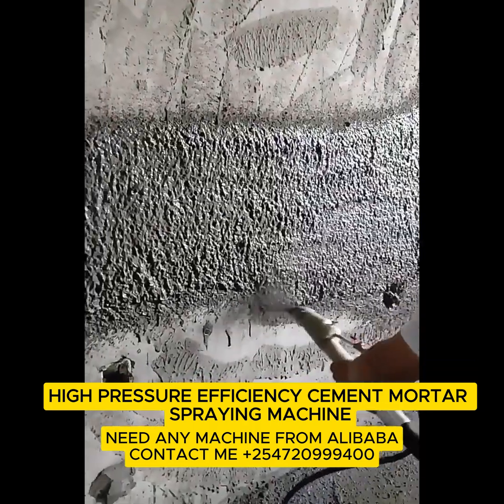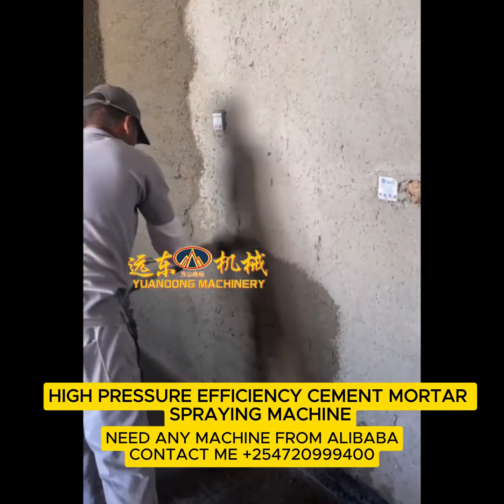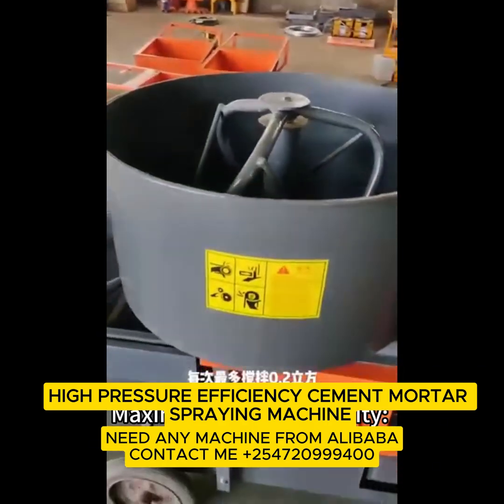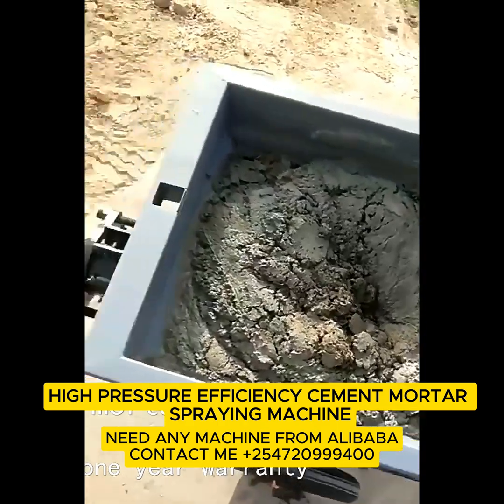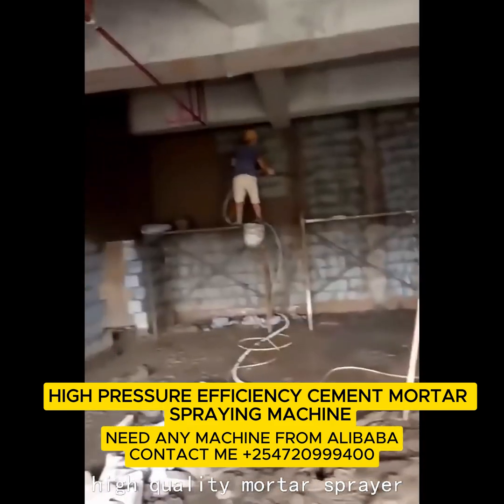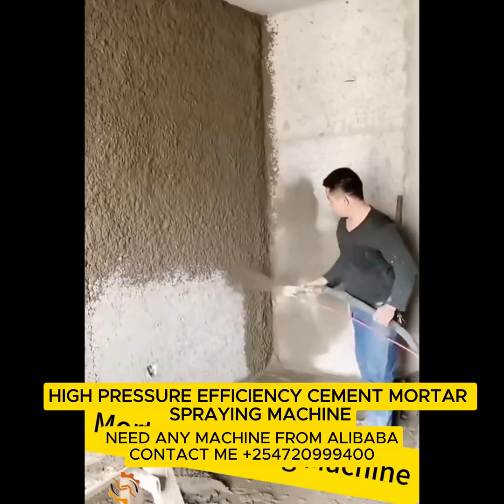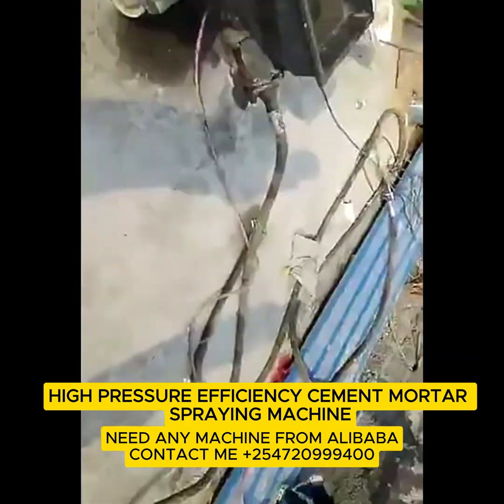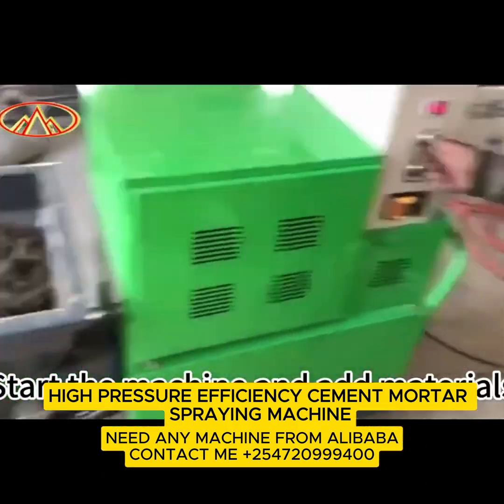This Cement Mortar Spraying Machine EATS Plastering Jobs for Breakfast.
For centuries, walls were built by hand. The trowel was an extension of the worker's arm, a testament to skill, patience, and back-breaking labor. But what happens when we merge that ancient craft with the raw power of modern technology?

This isn't just a video about a machine; it's about the evolution of building itself. We're exploring the Cement Mortar Spraying Machine—a tool that challenges everything we know about speed, quality, and the very nature of manual work.

We go beyond the specs to ask the deeper questions:

Is it still craftsmanship if a machine does the applying? Or does it free the artisan to focus on design, precision, and finish?

What is the true cost of "the way we've always done it"? We calculate the hidden expenses of time, fatigue, and inconsistency that hold businesses back.

Can technology and tradition coexist? Or must one inevitably replace the other to survive in a competitive world?

This machine isn't just about spraying mortar; it's about reclaiming time, guaranteeing perfection, and building a legacy that stands the test of time. It's for the visionaries, the contractors who think bigger, and the builders who are ready to construct the future—literally.

🌐 Source the Future with Us

This level of innovation is often born from global manufacturing hubs. We specialize in connecting businesses with high-efficiency machinery like this Cement Mortar Sprayer directly from top manufacturers in China. We handle the complex process of sourcing, quality control, and logistics, ensuring you receive industrial-grade equipment that elevates your capabilities without breaking your budget.

💬 What's Holding Your Business Back?

Is it labor costs? Inconsistent quality? Project delays? We want to solve real problems for real businesses. Your suggestion might be the next machine we source and review!